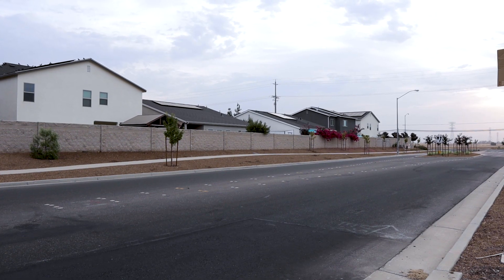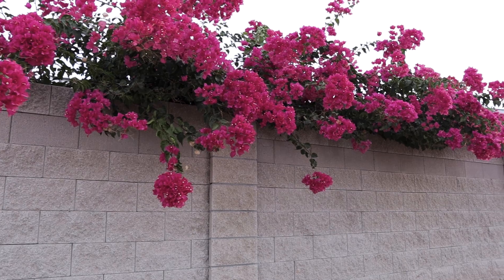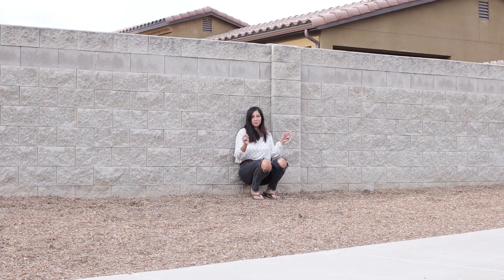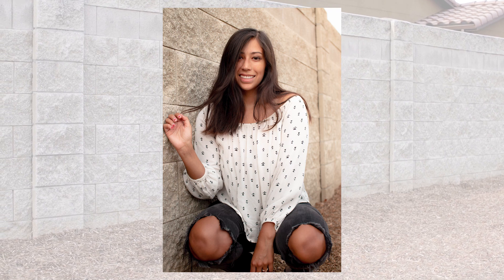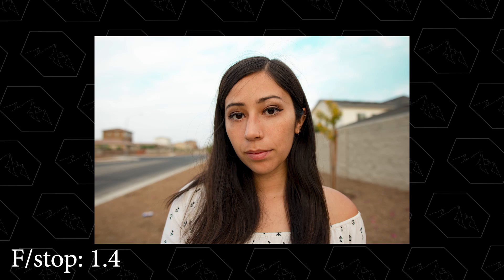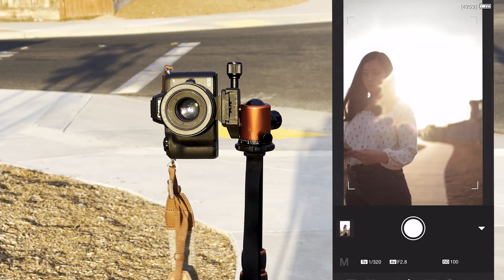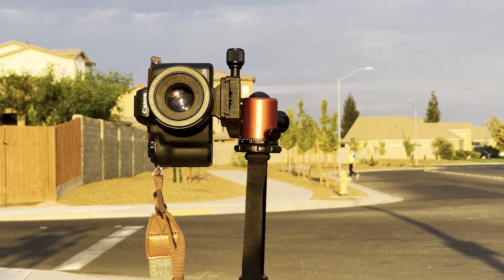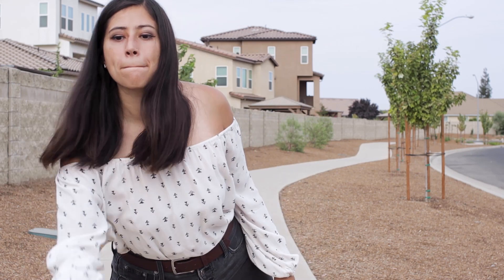How to Get Amazing Self Portraits at a Bad Location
In this video, I give some photography tips to help you get amazing portrait photos in ugly locations.  A bad location should not stop us from having good photos.

(Great for creators, get 7 days free with this link)

:::Equipment used:::

Canon M50

Audio:
DJI Lavalier Mic